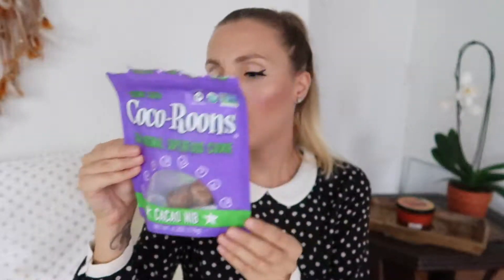August Favorites | Sasha With Love